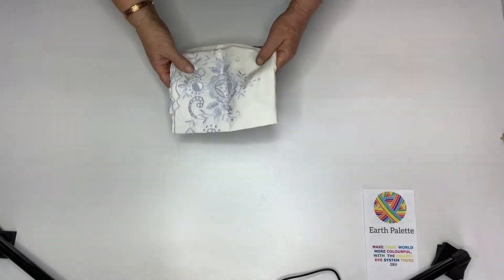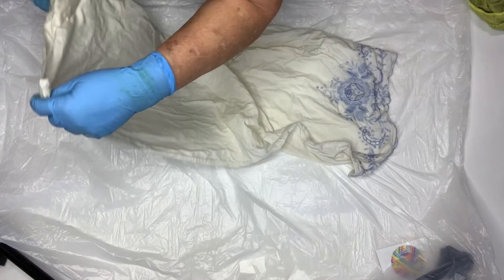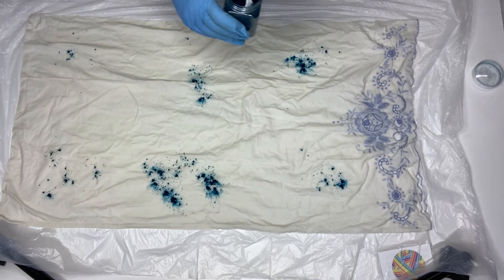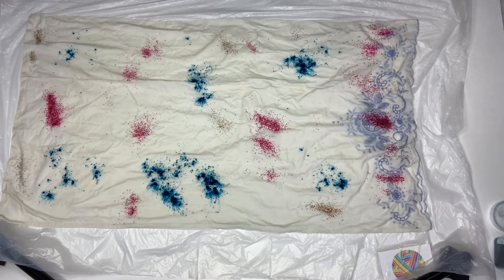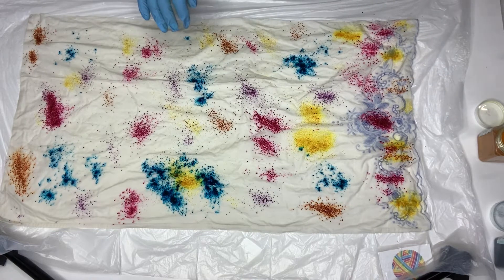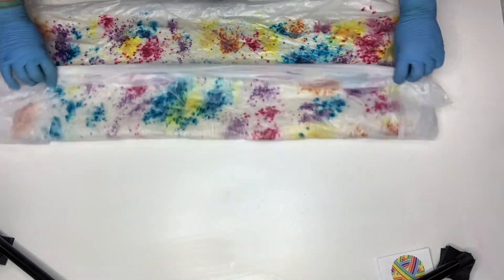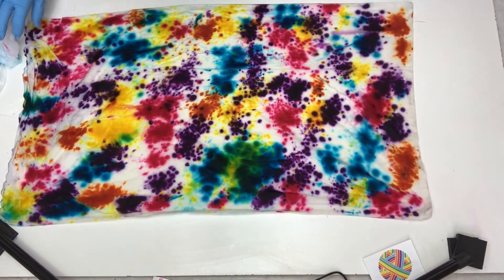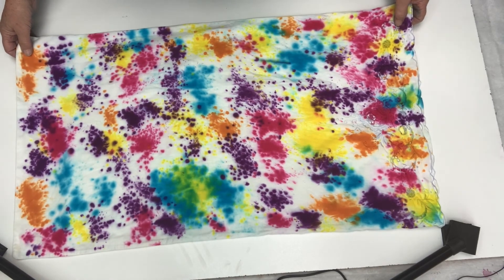Speckle Dyeing with Cotton Dyes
Using Cotton Dye powder to speckle dye, gives very interesting effects.